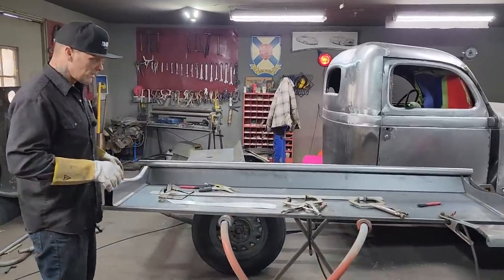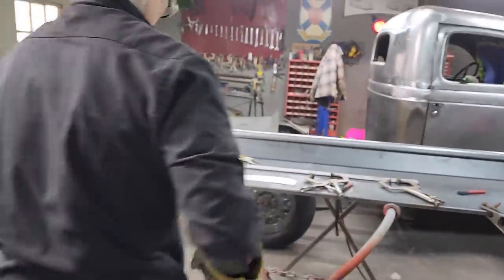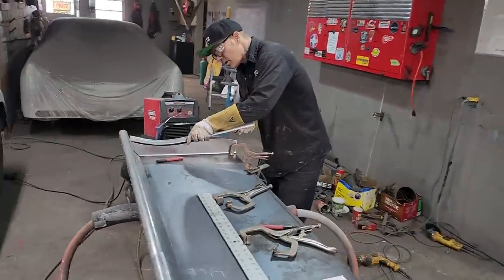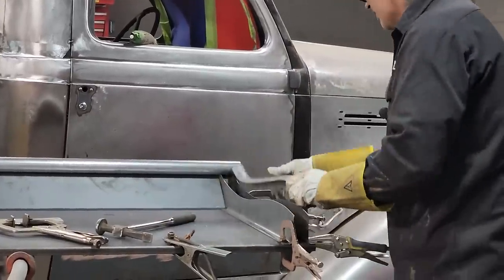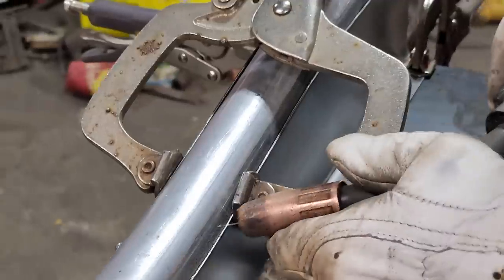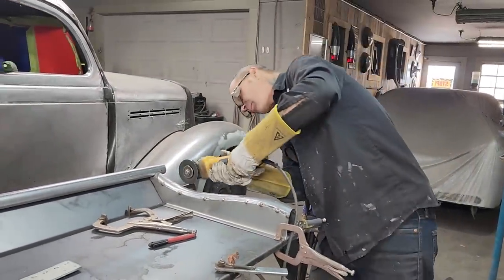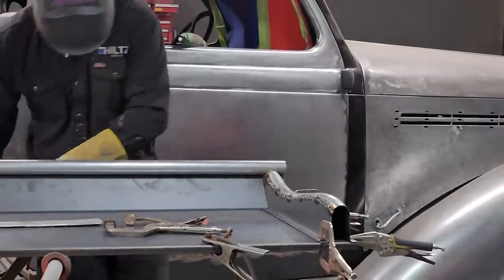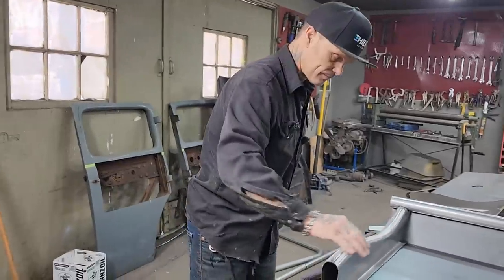Fabricating a box from scratch for custom pickup truck ➜ stake pocket fab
We're fabricating a box from scratch and today we're fabricating the stake pockets for the box sides. We're trying a different approach today than what we did yesterday 😎

MAILING ADDRESS:
Hiltz Auto Co.
RR3
Canning, NS
B0P 1H0